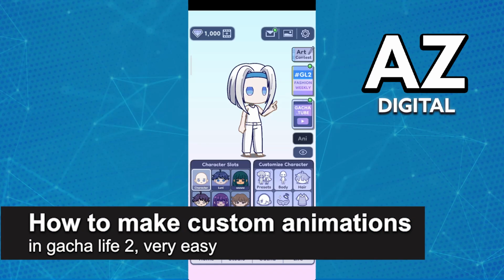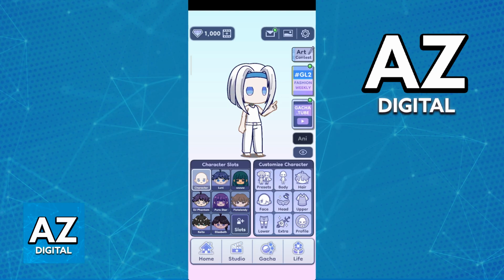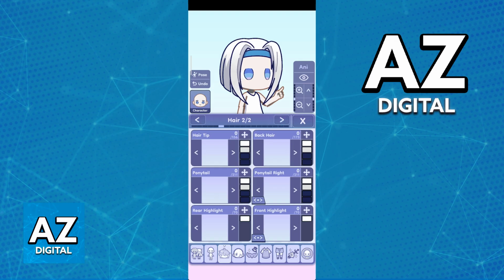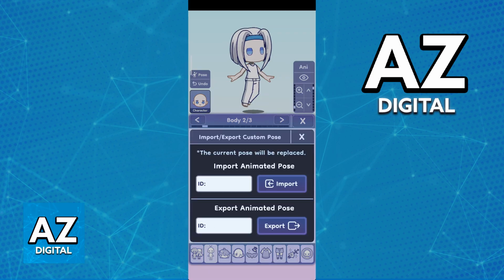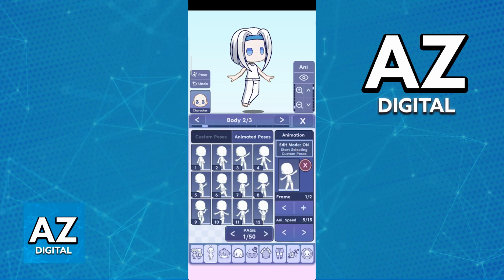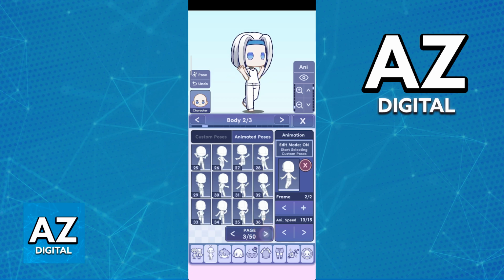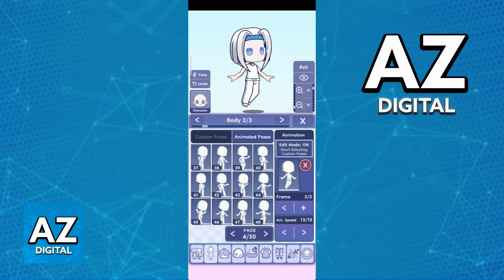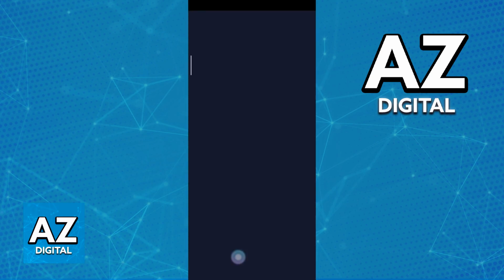How To Make Custom Animations in Gacha Life 2 (2025) - Step by Step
In this video I will clear your doubts about how to make custom animations in gacha life 2, and whether or not it is possible to do this.